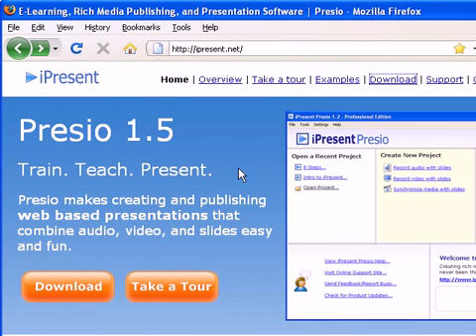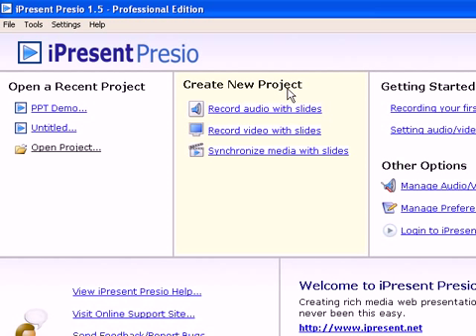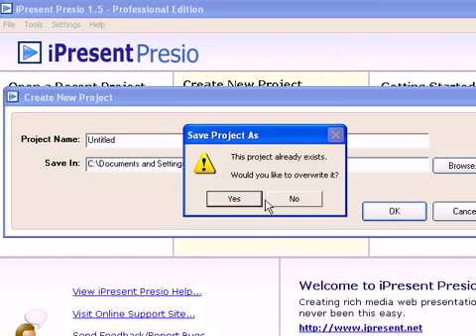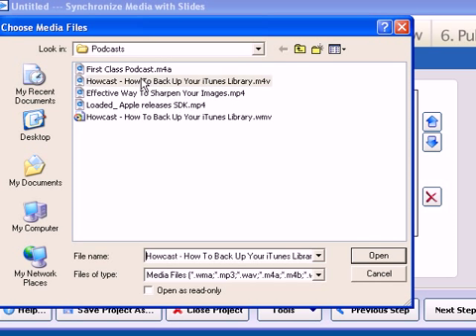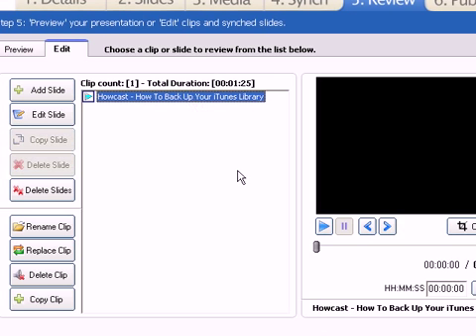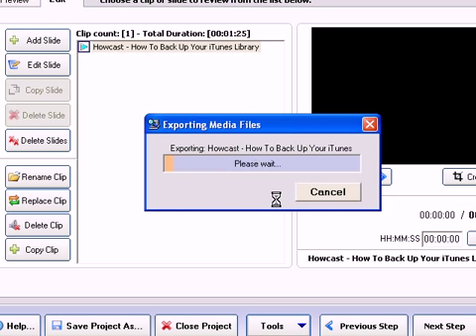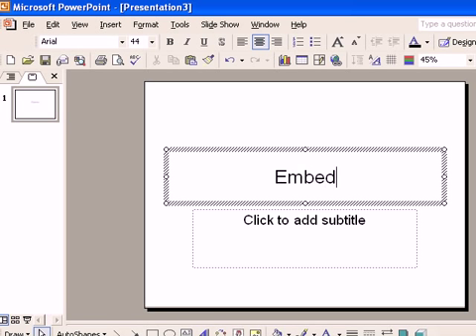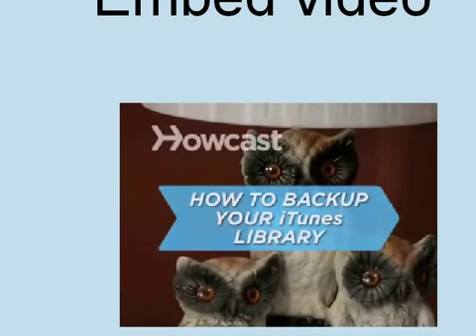Embed MP4 iTunes video in PowerPoint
An updated tutorial on how to use the free version of Presio to convert an MP4 video (downloaded from iTunes) into a WMV file that can be embedded within a PowerPoint presentation.